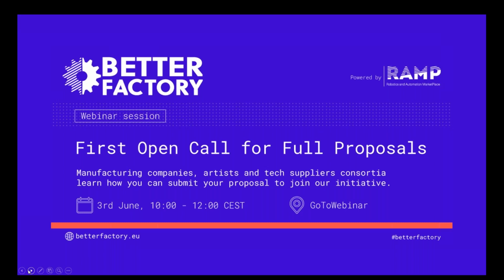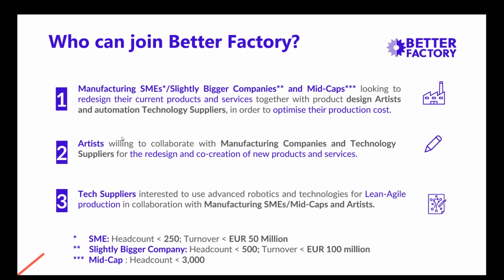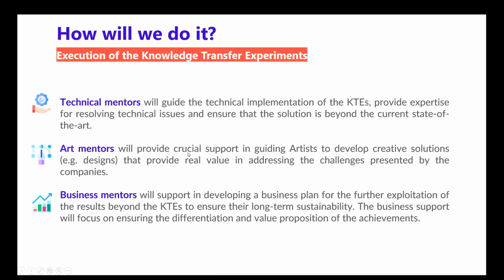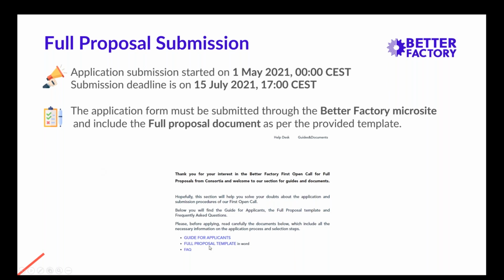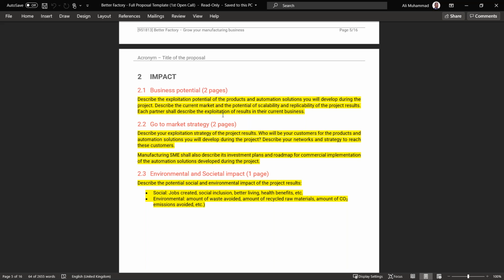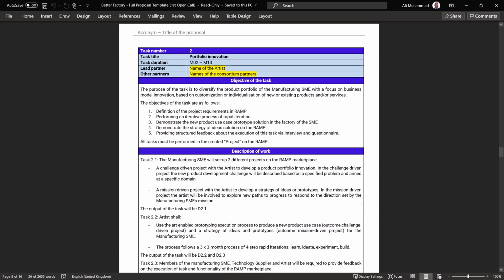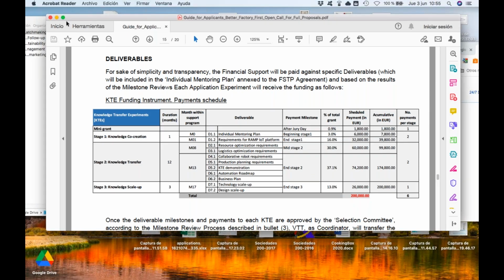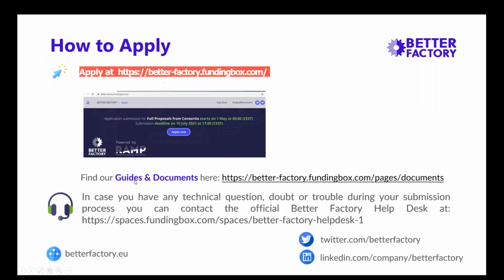Better Factory | 1st Open Call for Full Proposals Webinar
Do you have questions about the Better Factory 1st Open Call? Want tips for crafting an effective proposal? Join our live webinar and find out everything you need to know about the 1st Open Call for Full Proposals.

Through this Open Call, Better Factory will select 8 consortia composed of 3 members – one manufacturing company, one artist and one technology supplier - to participate in a Knowledge Transfer Program. The selected consortia, referred to as a Knowledge Transfer Experiment (KTE), will be supported to design new product lines and deploy automation solutions in the factory.

The 1st Better Factory Open Call for Full Proposals will enable:

- manufacturing companies to enter new markets or become more innovative and competitive on existing markets with customisable products or service portfolios.
- designers and artists, with an industrial background, to create new business models for themselves and reach new prospective clients.
- technology suppliers to reach out to new potential customers and test technologies in real-life situations with low financial risk.